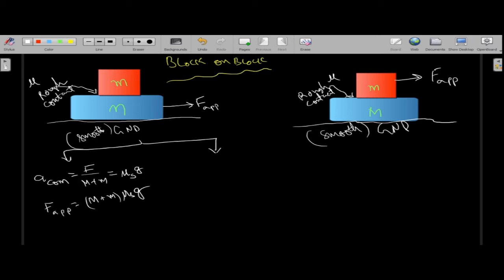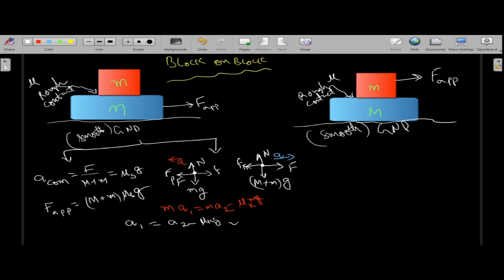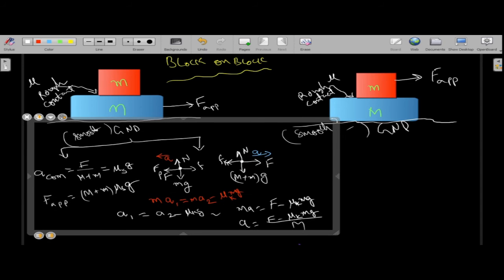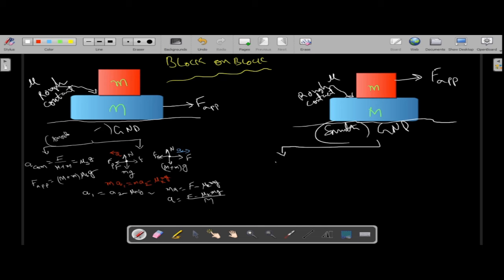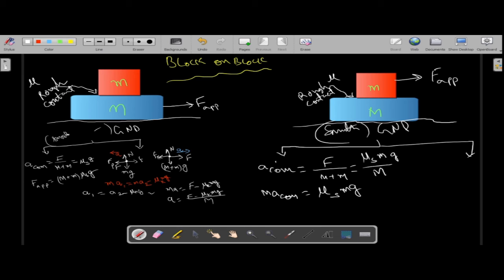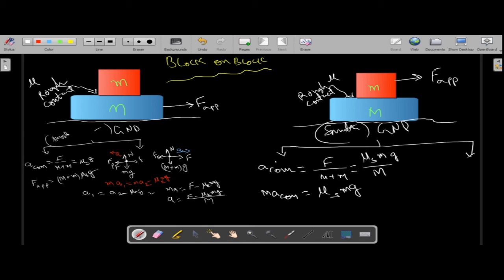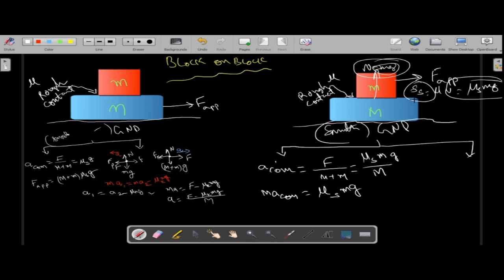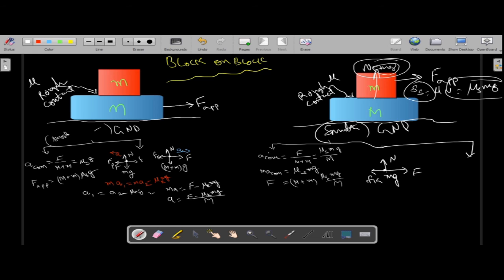How to solve in BLOCK on BLOCK problem in less time ...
how to solve block on block (two blocks )problem in JEE and NEET exam
Note : Take the screen shot at the ending of class